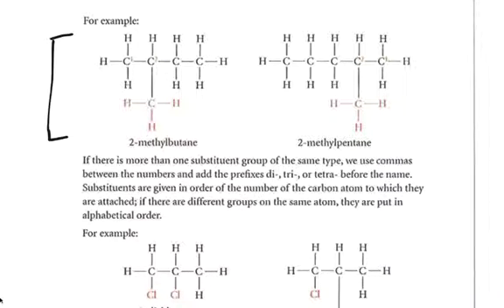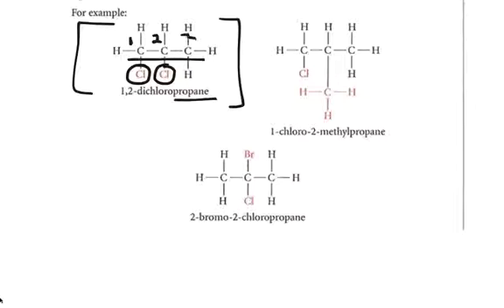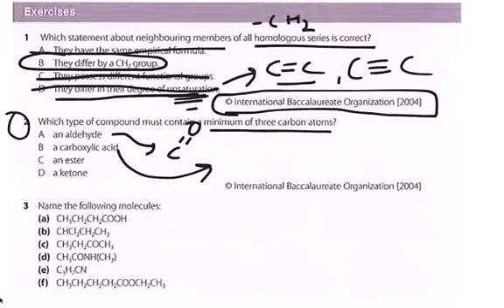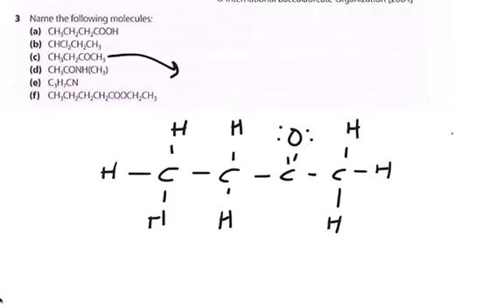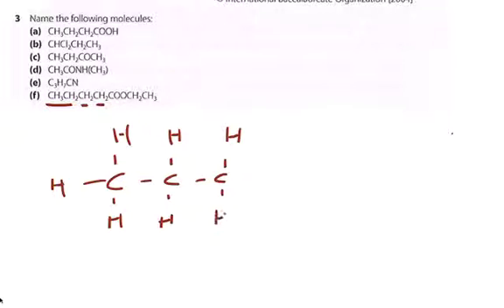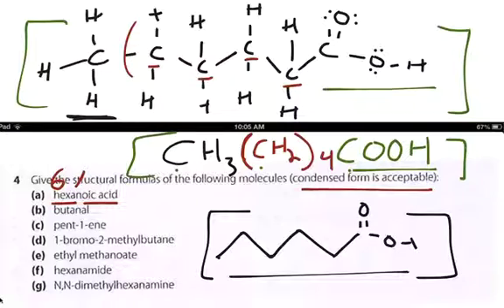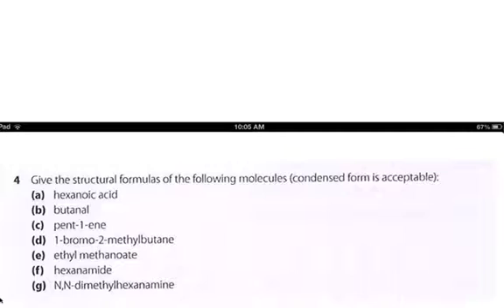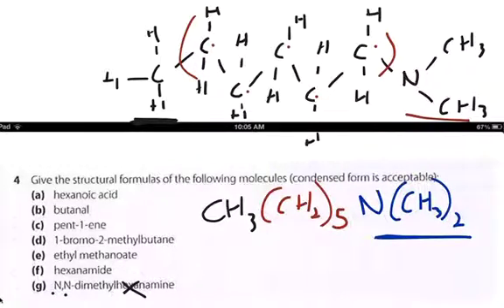20 1 part 2 ex 1 4